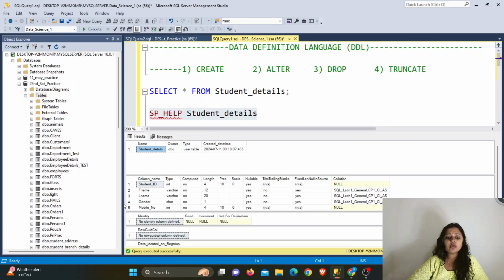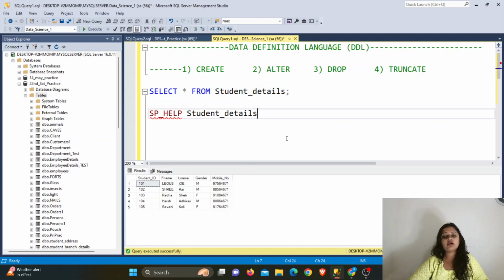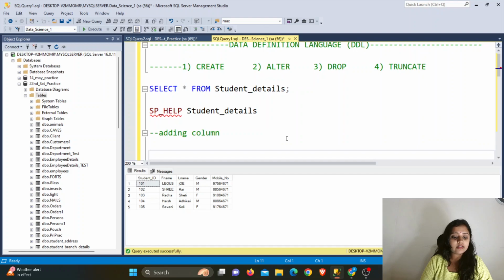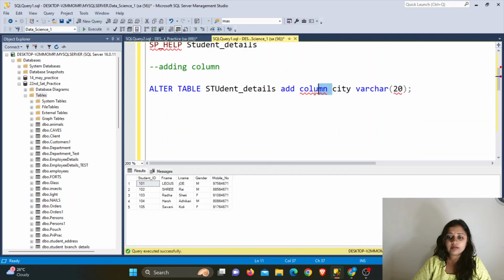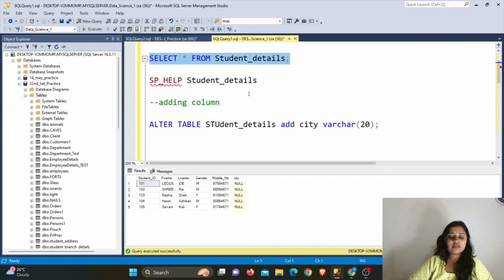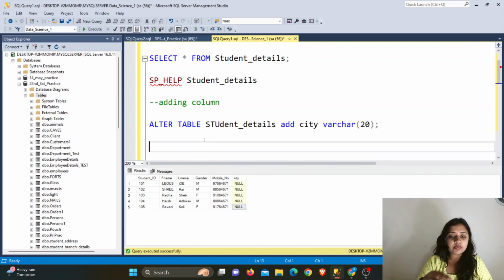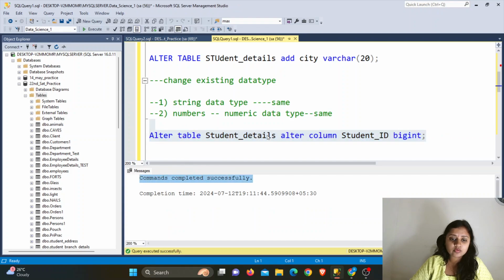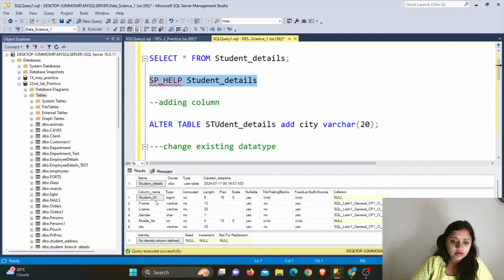DATA DEFINITION LANGUAGE (DDL) ALTER OPTION LECTURE 14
In this 14th lecture we are going to learn about the Alter option in the DDL command . In the Alter option we are going to see 2 scenarios with end to end explanation with implementation.